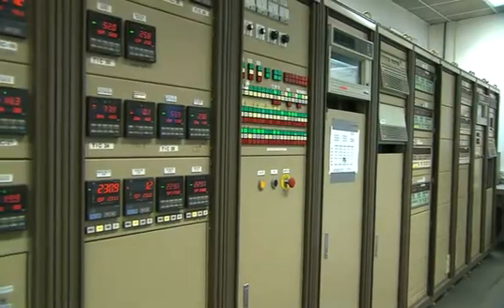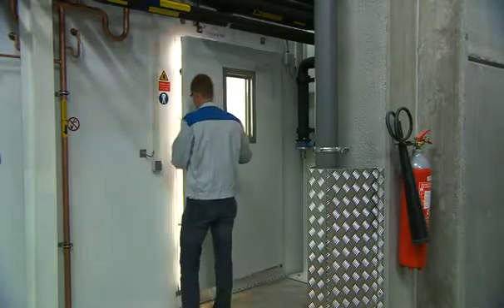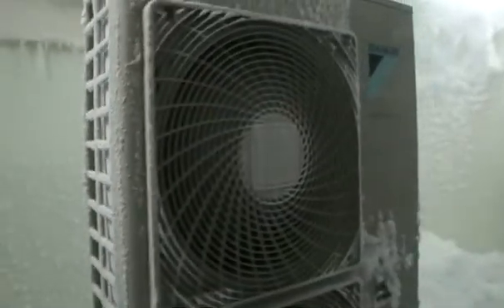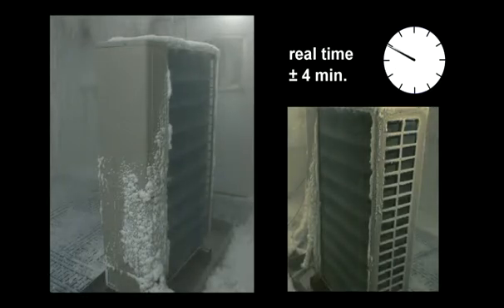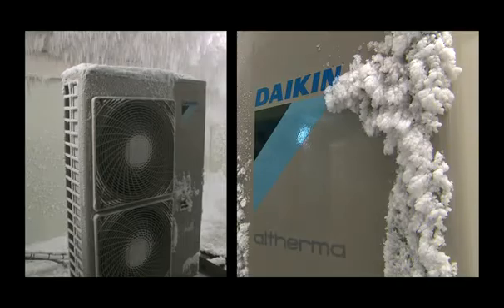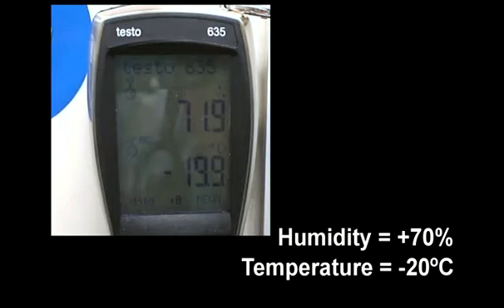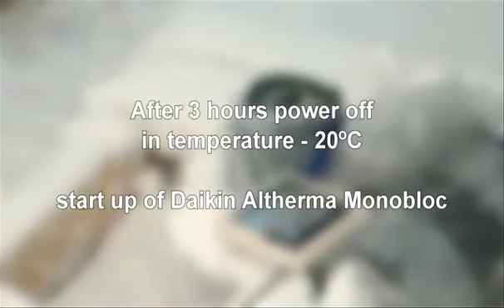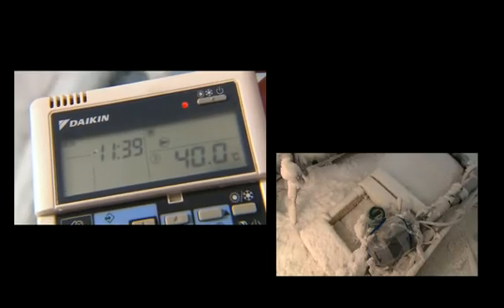DAIKIN Altherma Air To Water Heat Pump TESTROOM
Daikin Europe testing their Altherma Air to Water Heat Pump with simulated extreme weather conditions